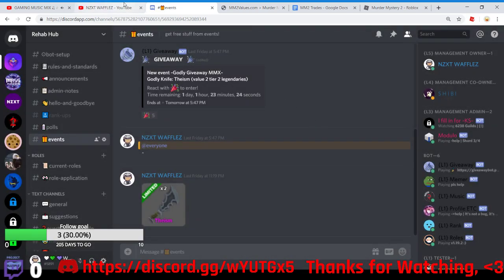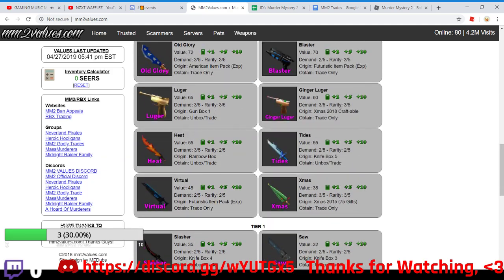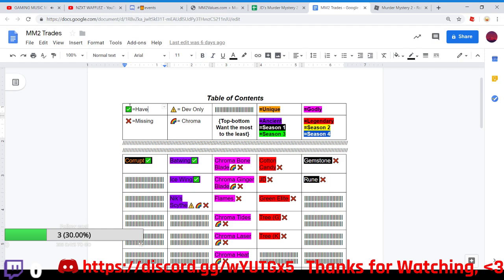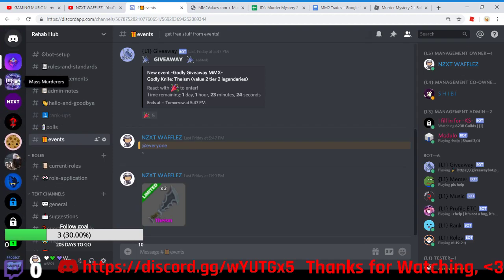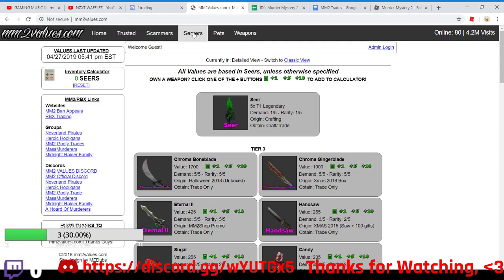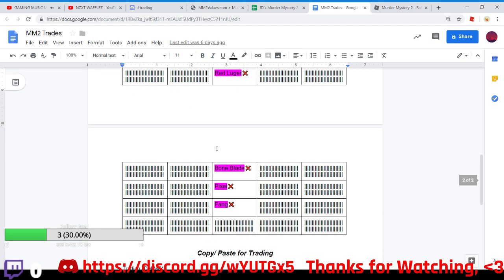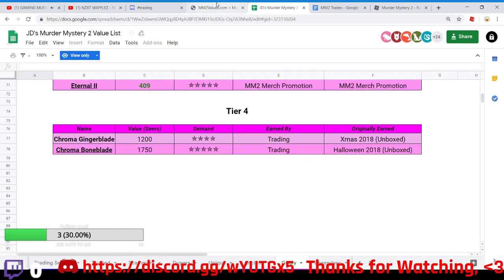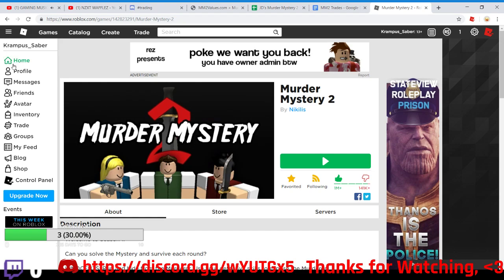How To Get Rich In MM2 *episode 1*